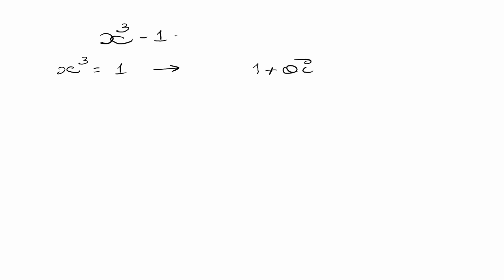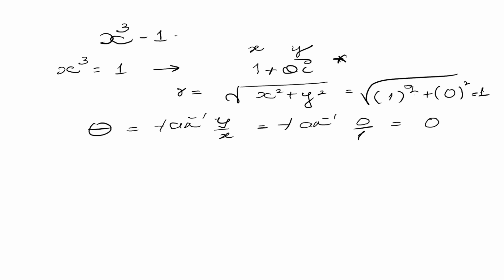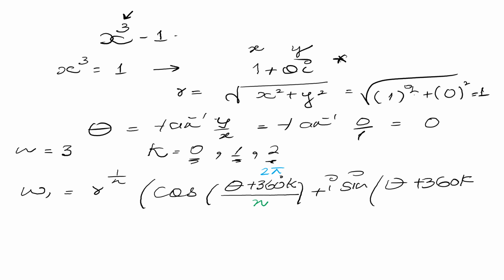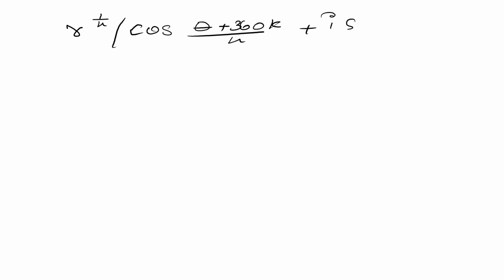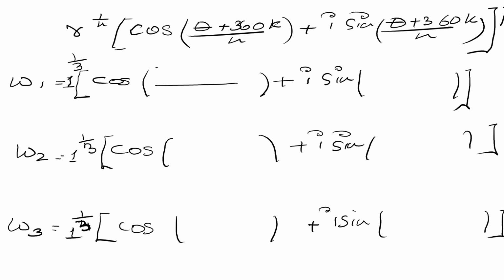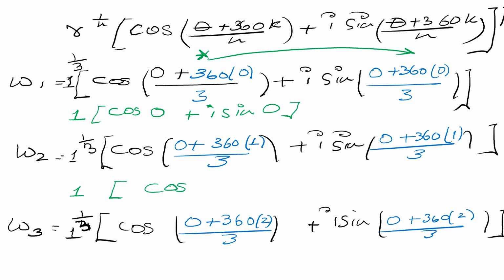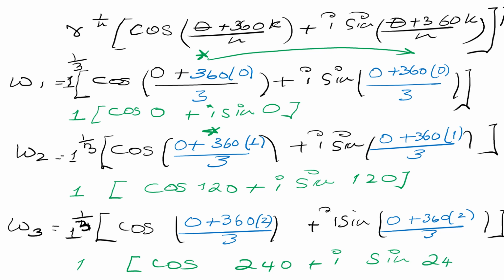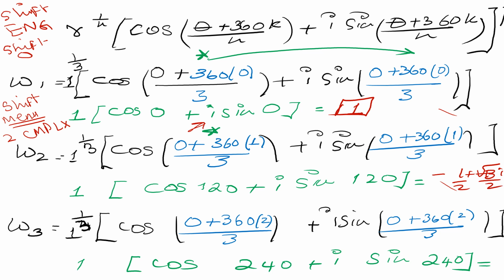Finding complex roots of x^3 1